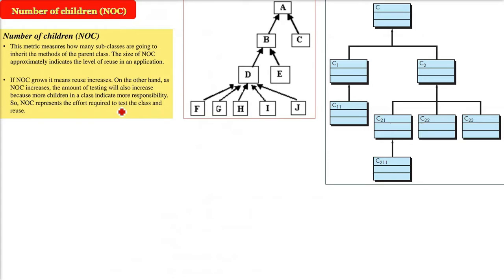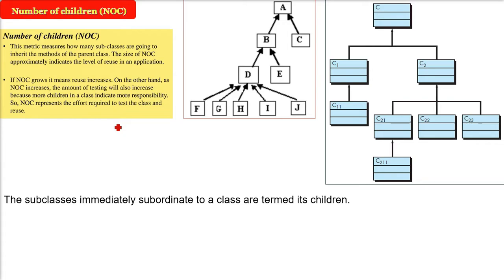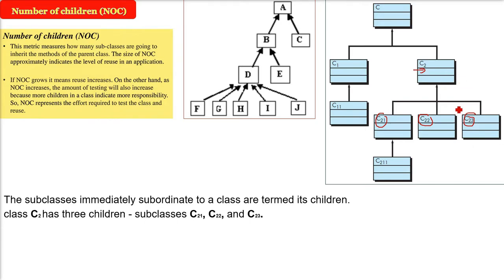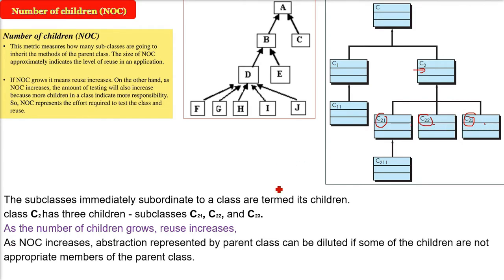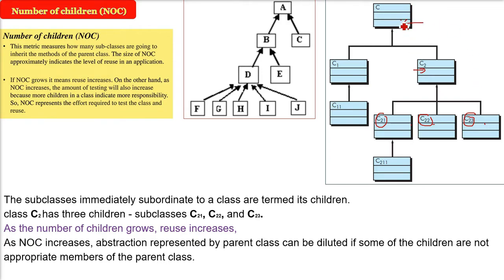Number of Children | NOC Metrics